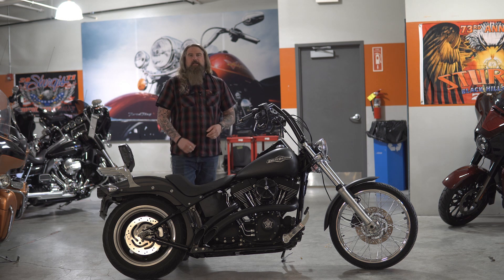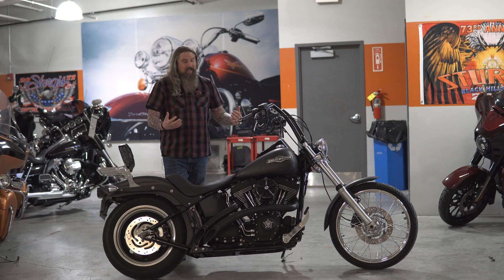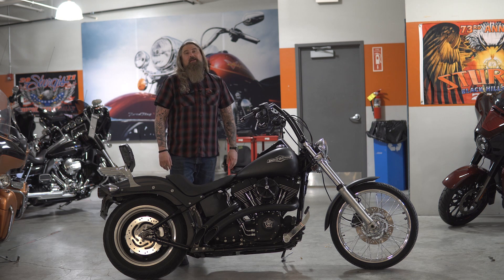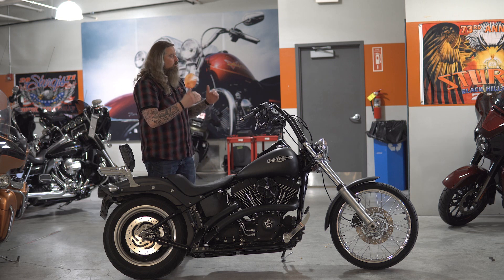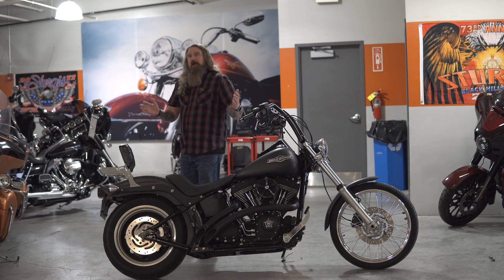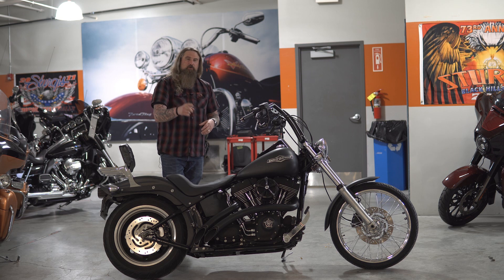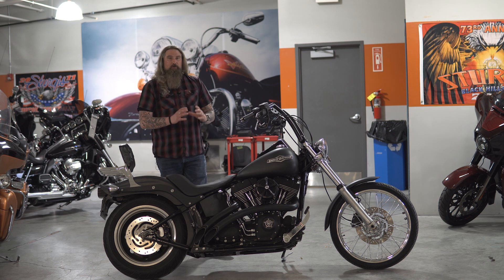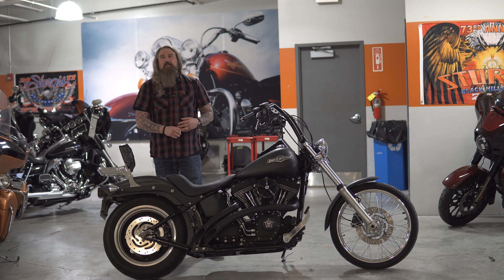2007 Harley Davidson Softail Night Train